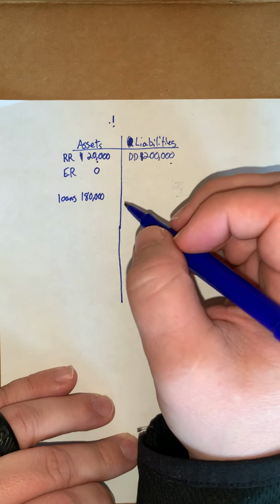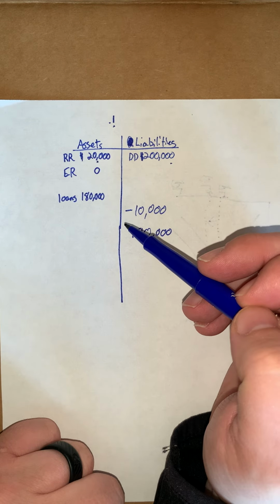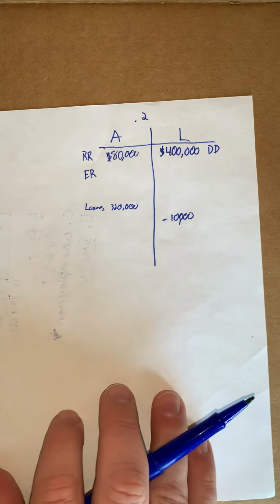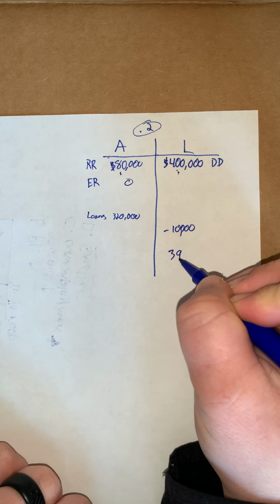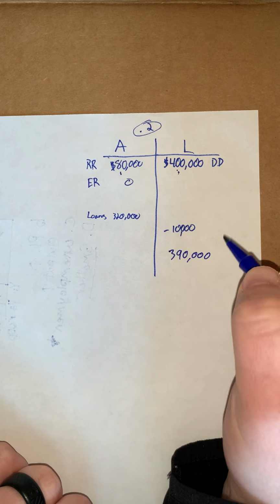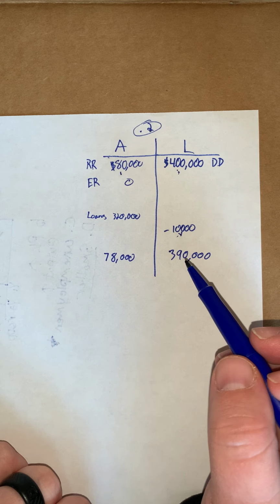LC withdraw question